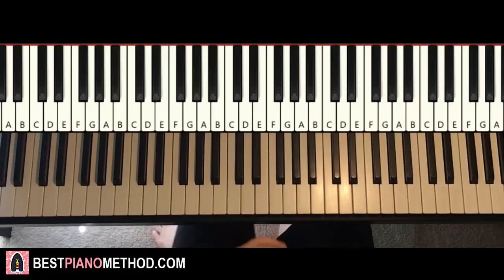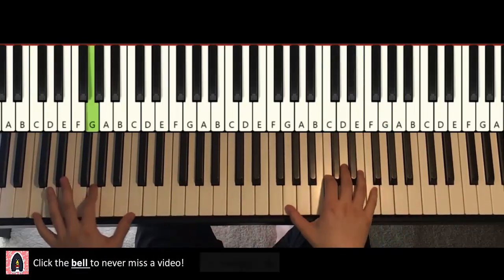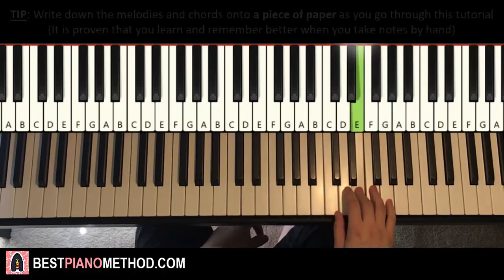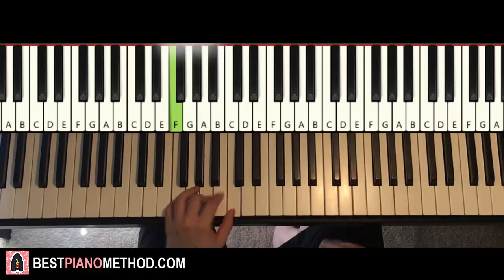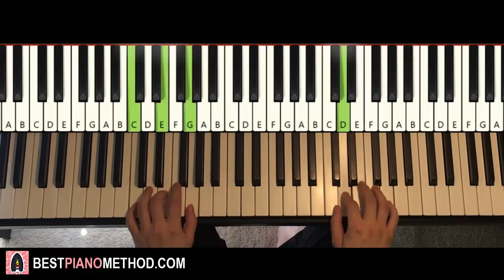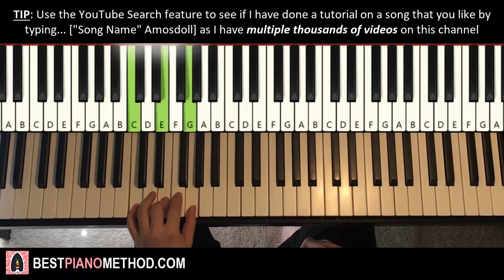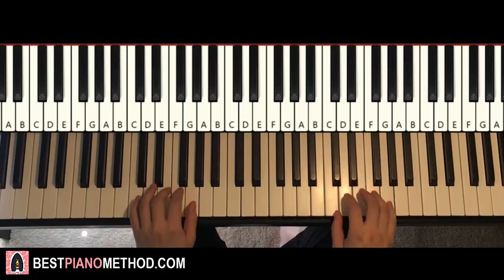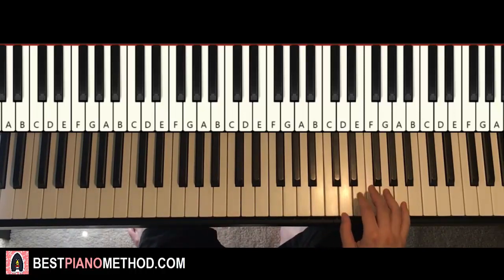New Soul (Piano Tutorial Lesson)